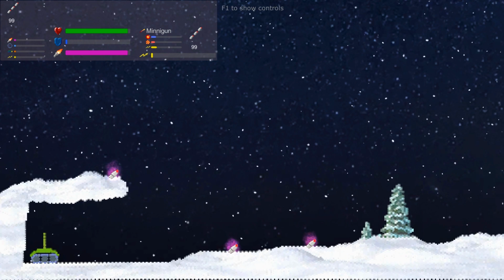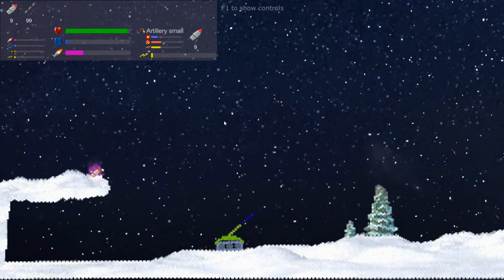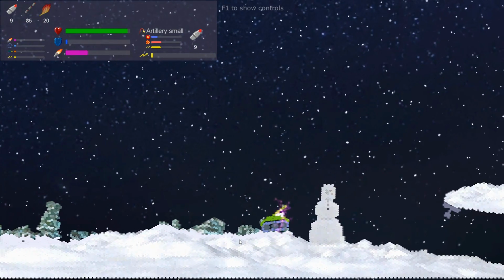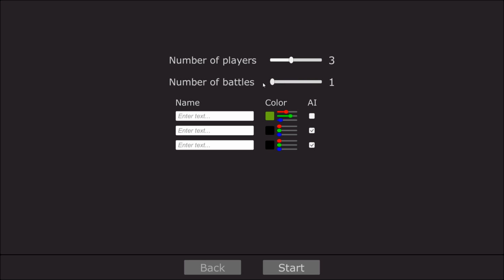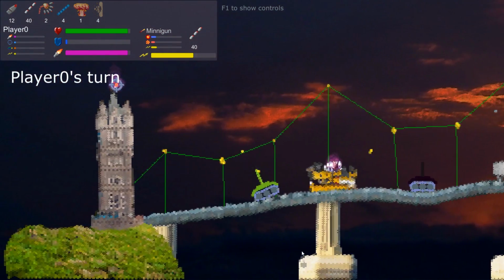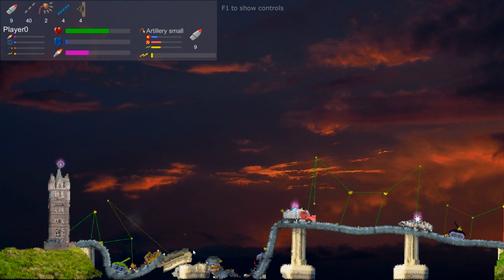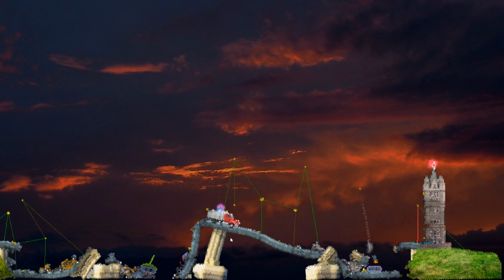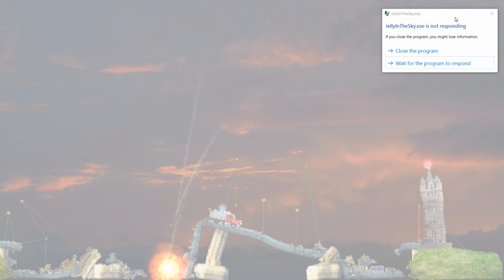Jelly In The Sky - Live Review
My live review of Jelly in the Sky, a new artillery style game on Steam.